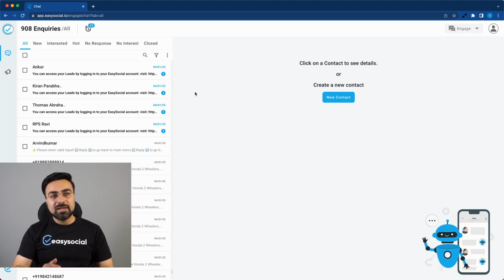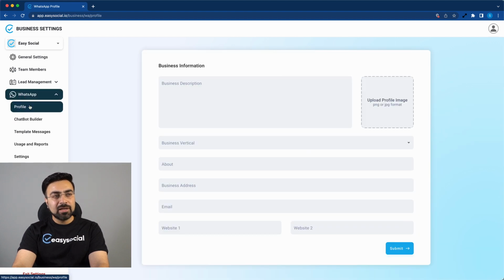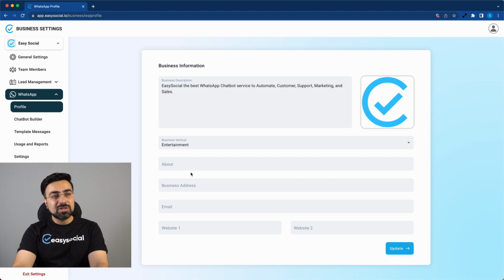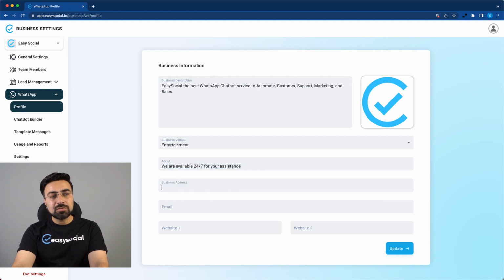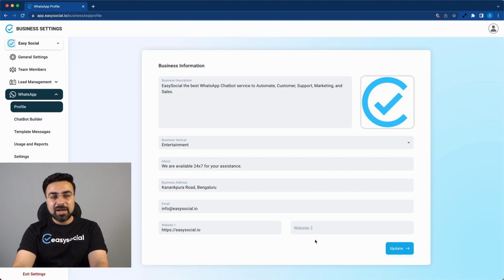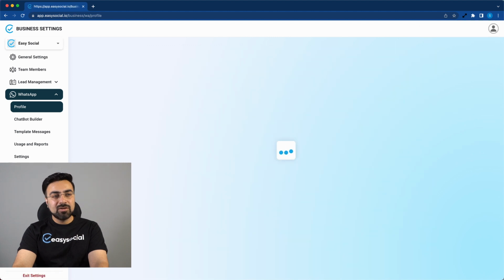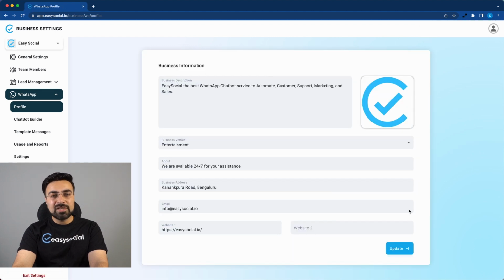✅ Manage WhatsApp Profile Details from EasySocial Account | #1 WhatsApp Cloud API based Platform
In this video you will how you can quickly set up or modify your WhatsApp profile details on WhatsApp Cloud API via EasySocial.

EasySocial is the best WhatsApp Cloud API Based Chatbot and Marketing Automation platform.